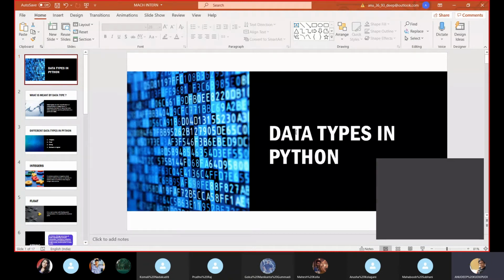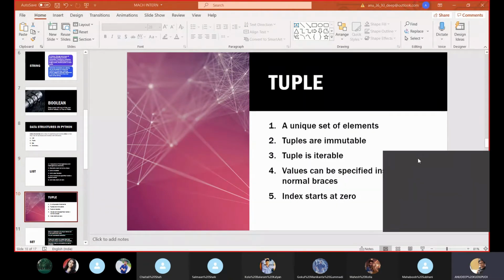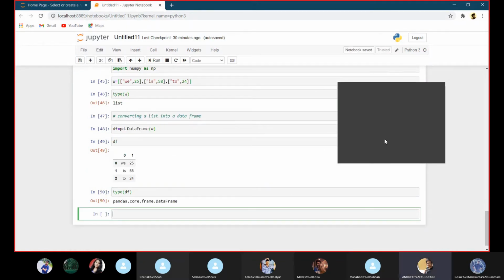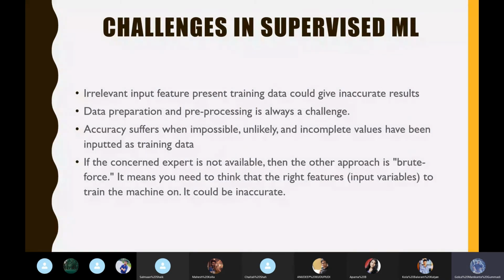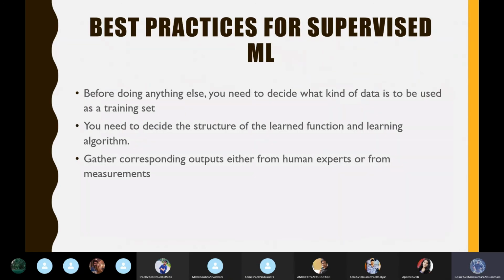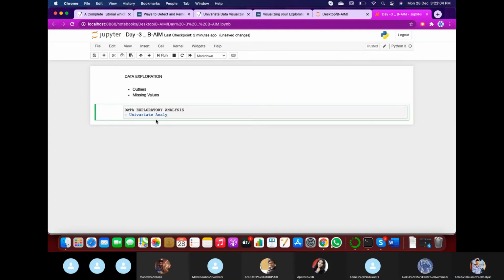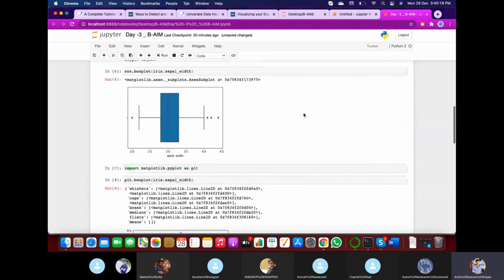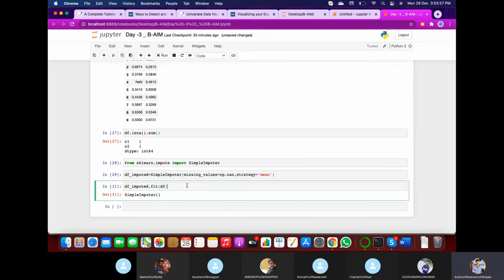B-AIM Supervised Machine learning